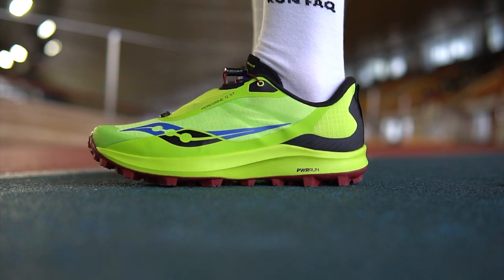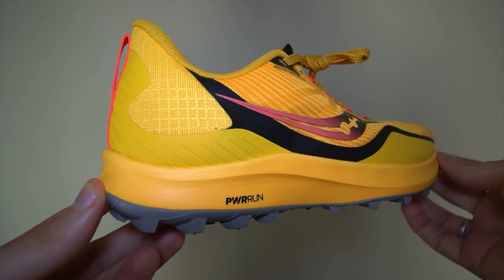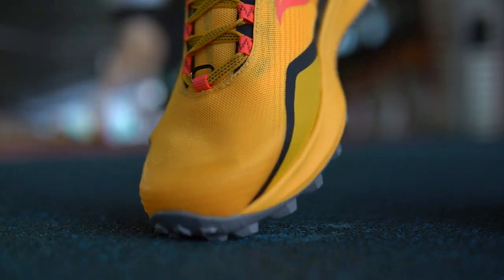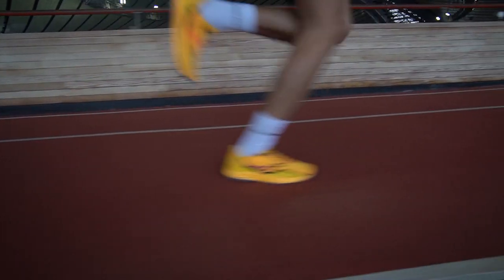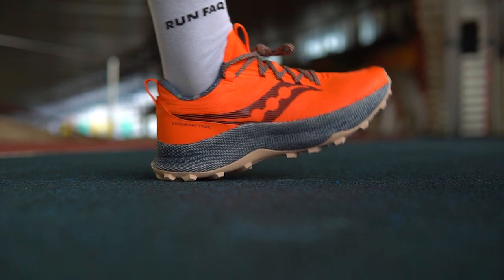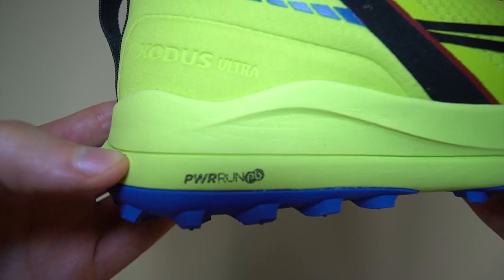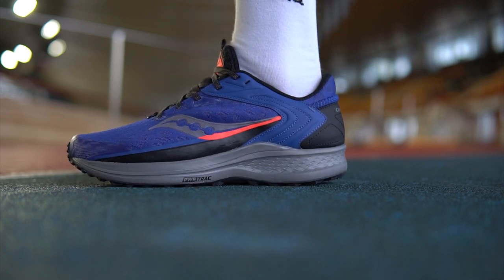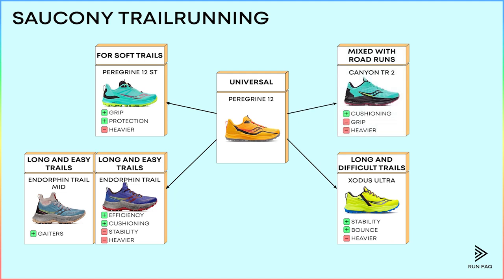SAUCONY Trail Running Lineup 2022. 6 models Review and Comparison.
Saucony has 6 models of trail running shoes. Different models suit best different trails because of unique features and technologies. Let's quickly break this all down.

Models in review:
SAUCONY PEREGRINE 12
SAUCONY PEREGRINE 12 ST
SAUCONY XODUS ULTRA
SAUCONY CANYON TR 2
SAUCONY ENDORPHIN TRAIL
SAUCONY ENDORPHIN TRAIL MID

Timecodes:
00:00 - SAUCONY  TRAIL 2022
00:34 - SAUCONY PEREGRINE 12
01:38 - SAUCONY PEREGRINE 12 ST
02:14 - SAUCONY ENDORPHIN TRAIL
03:03 - SAUCONY XODUS ULTRA
03:55 - SAUCONY ENDORPHIN TRAIL MID
04:12 - SAUCONY CANYON TR 2
05:08 - Final scheme